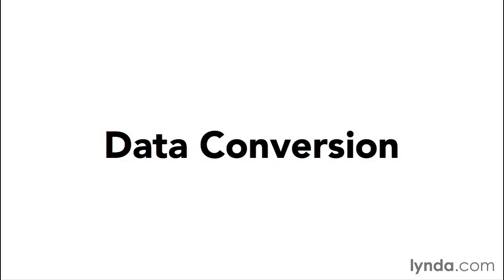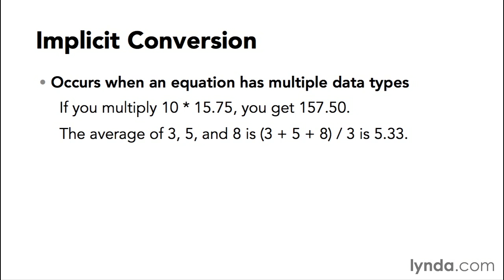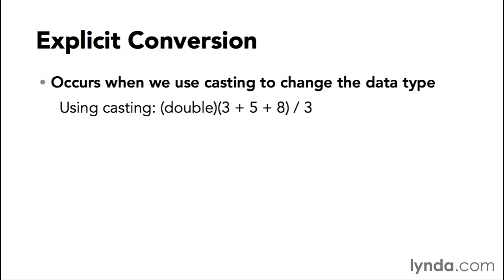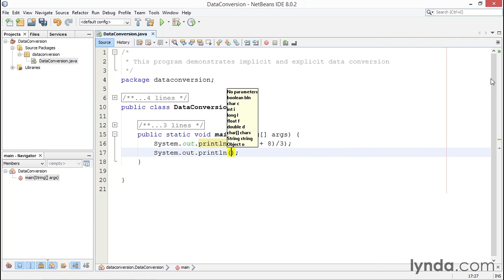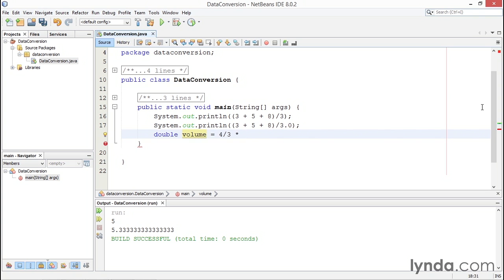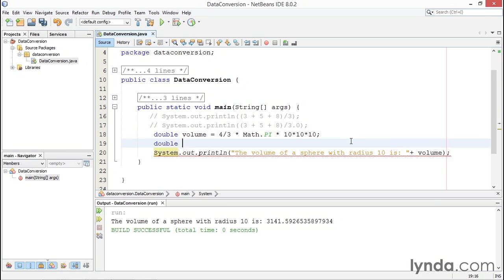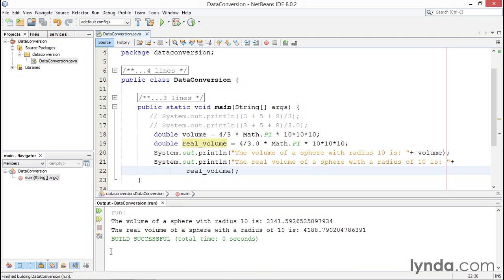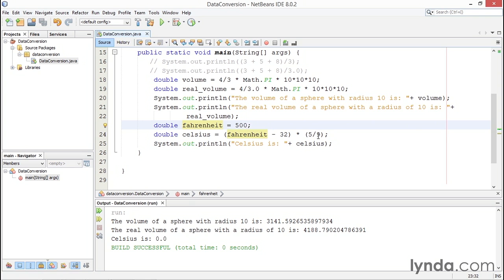015 Understanding implicit and explicit conversion